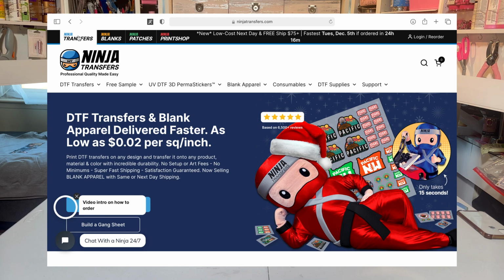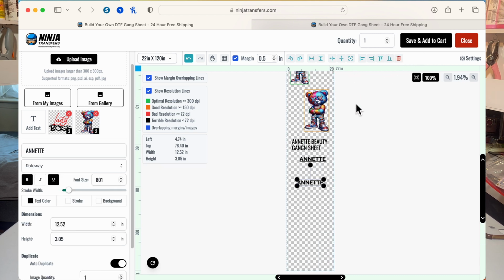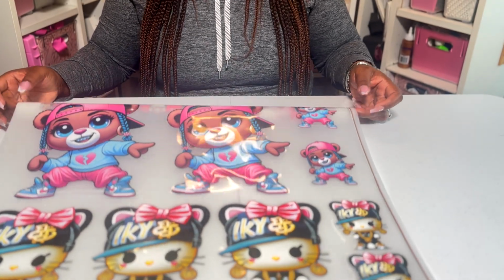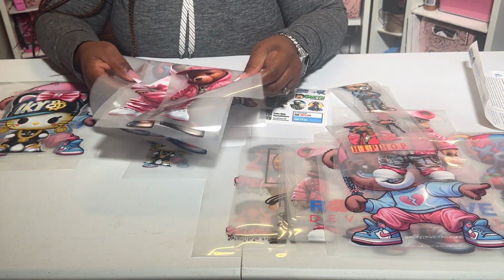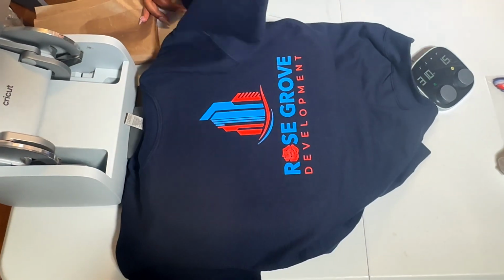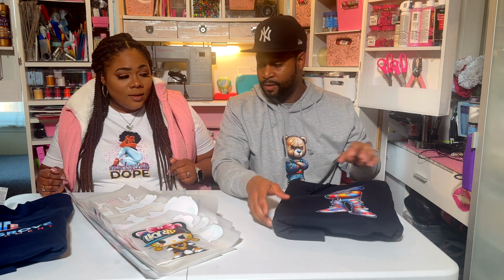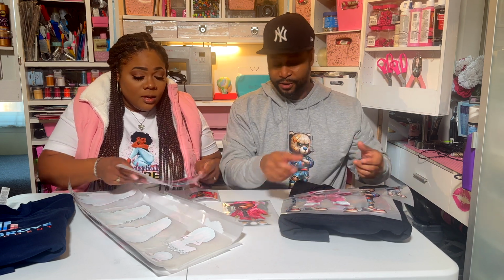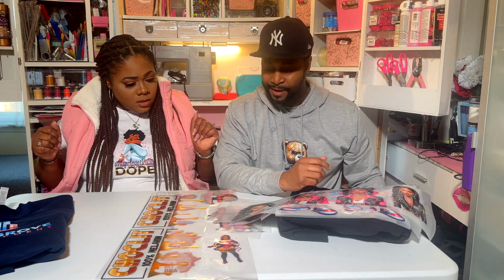DTF Transfers that POP! Blown away by the COLORS and DETAIL | Ft. Ninja Transfers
👋🏽 VB’s, I’ve got the perfect holiday DIY gift! How about a custom shirt, sweater, hat, scarf, pillow etc. With ​⁠@ninjatransfers  the possibilities are endless. They reach out and sent me a 10 Feet long Gang Sheet with a ton of my custom images to review for you. I counted a total of 50. Video features unboxing, website scroll and pressing of two images. My husband Kenneth also makes an appearance to give his thoughts. Check details below for link to purchase and product information.

Ninja Transfers also offer next day shipping, help with creating a gangsheet and so much more !

Name of Product
Ninja DTF Gang Sheet 20” x 10 Feet
Cost ($119.99)